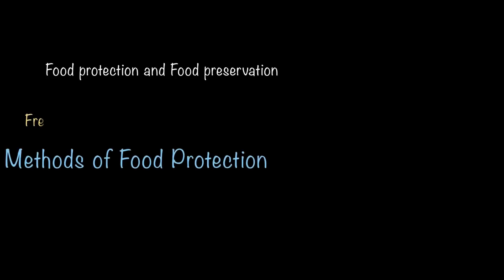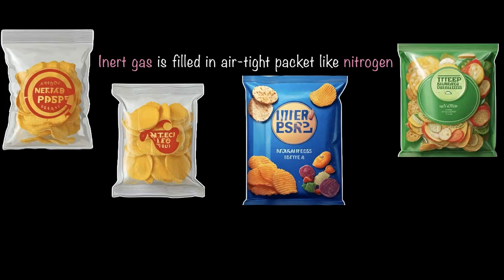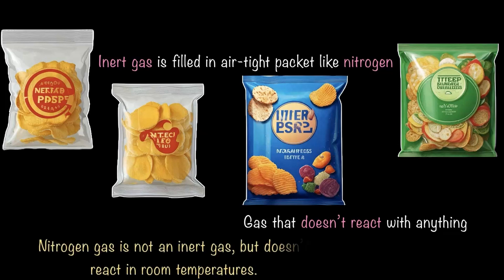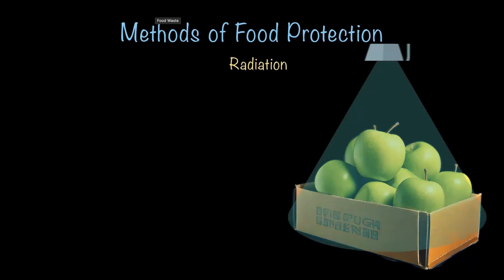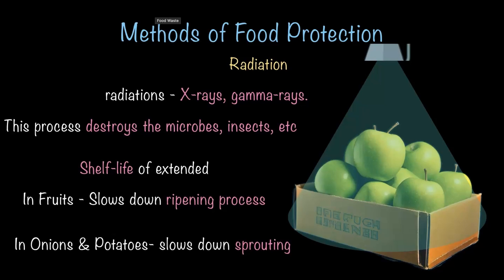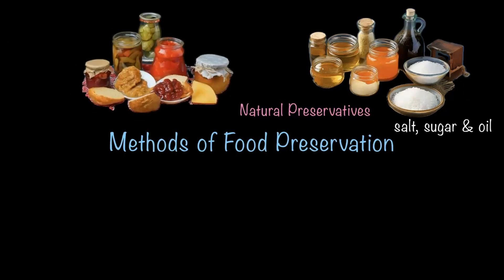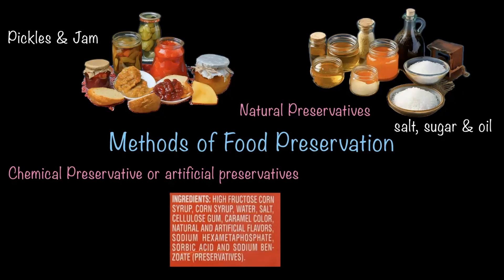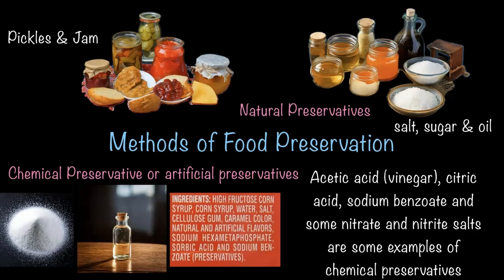Food Protection & Preservation Part 2 | Food Safety | Middle School Science | Khan Academy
Welcome to Part 2 of our series on food protection! In this video, we’ll uncover advanced techniques like the use of inert gases and radiation to keep food safe and fresh. We’ll also dive into the fascinating world of food preservation, exploring how these methods help extend the shelf life of our favorite foods. From vacuum-sealed chips to sterilized spices, these processes ensure our food stays nutritious and delicious for longer. Perfect for curious learners, this video breaks down the science behind modern food safety in a simple and engaging way

Created by
Shankar R